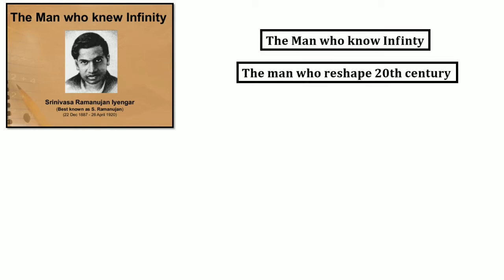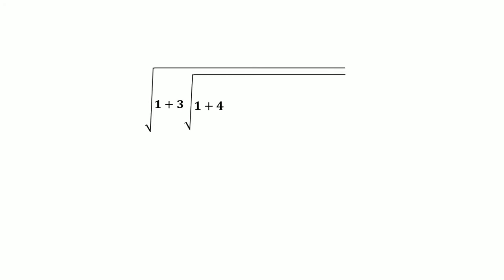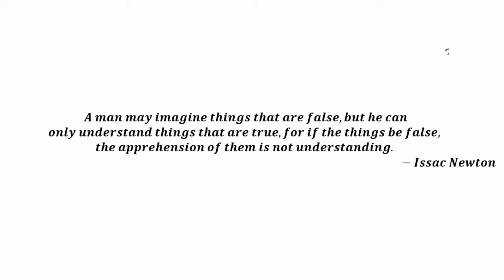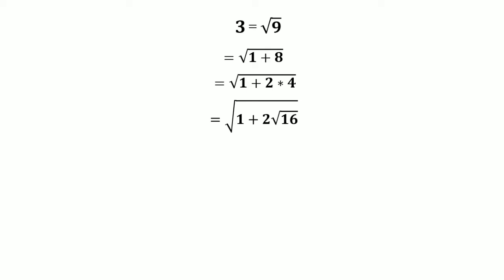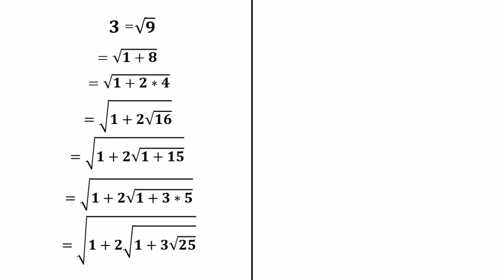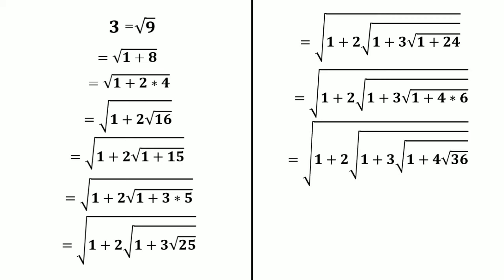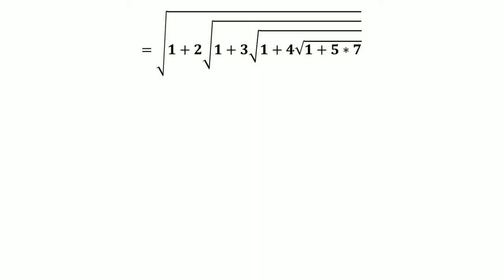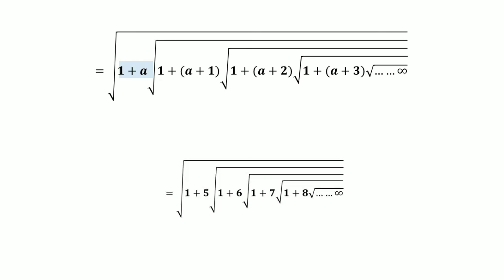S. Ramanujan Infinite Root Series.